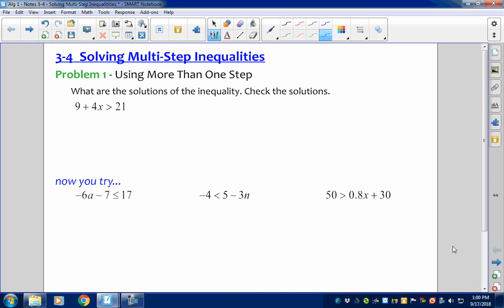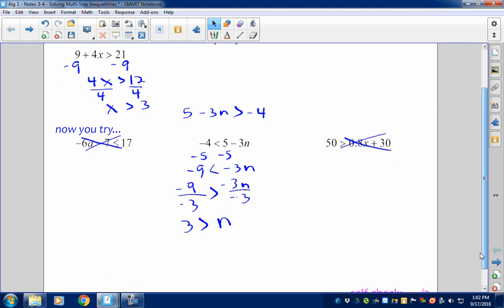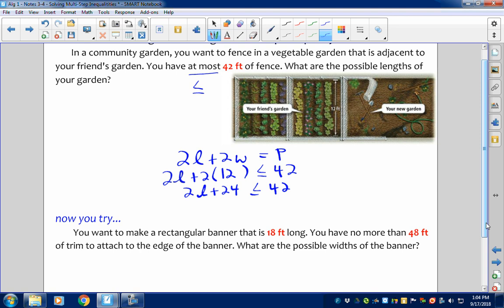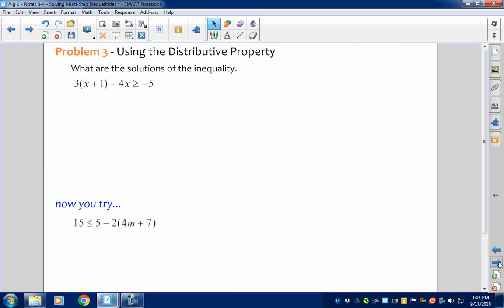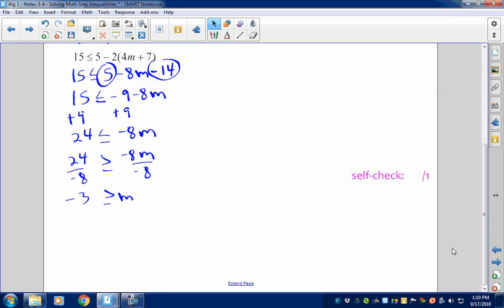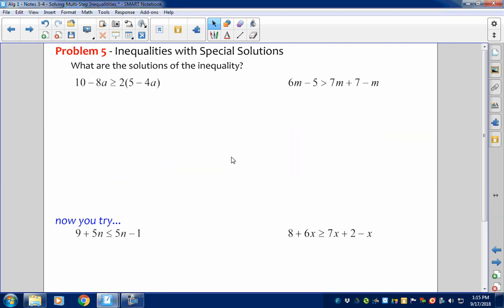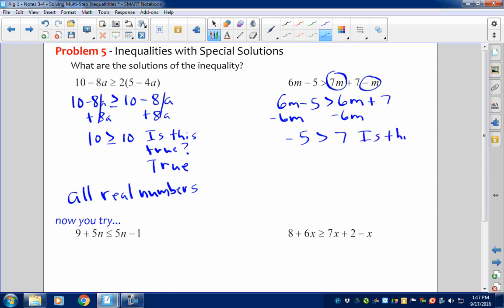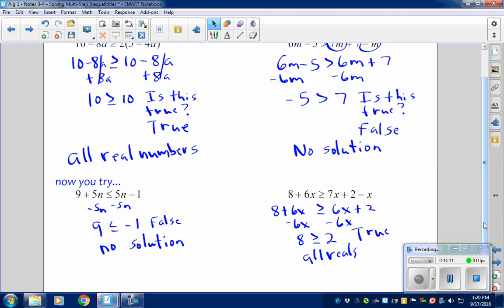3 4 Multi step Inequalities